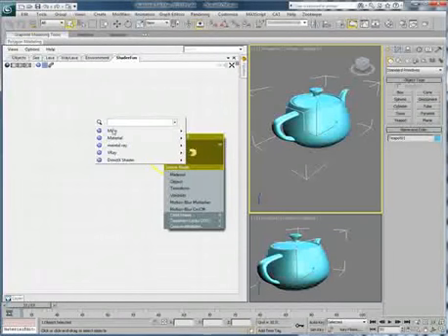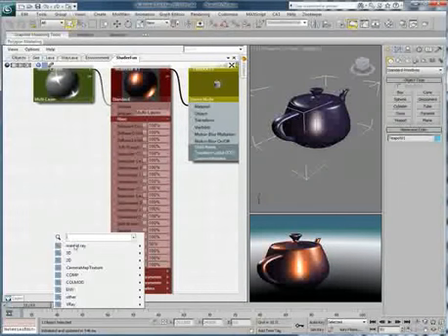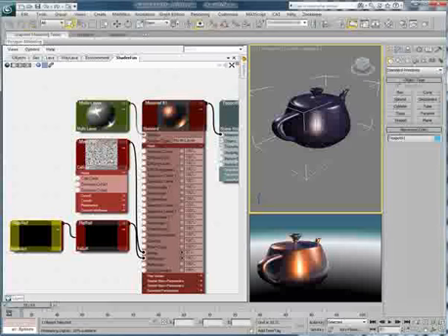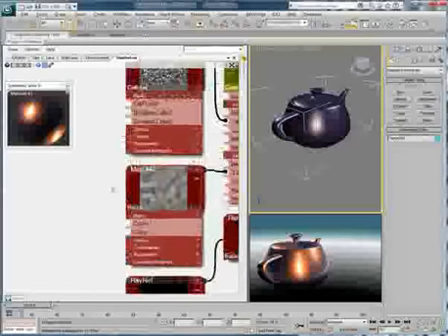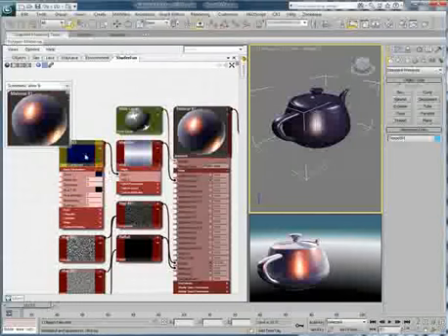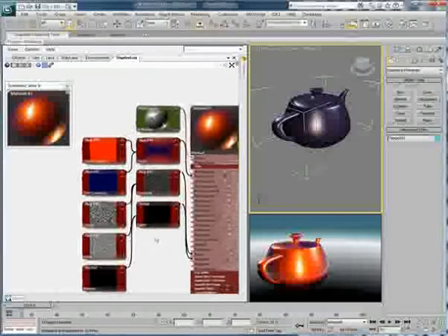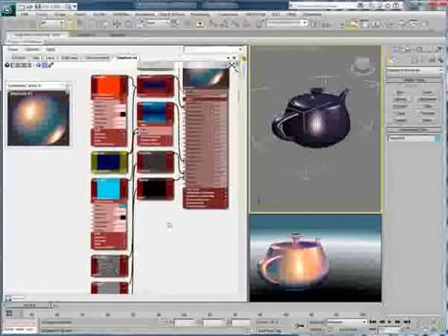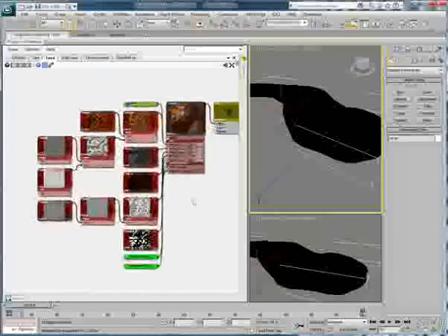Zookeeper: Material workflow 1/3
Shows the versatility, ease, and simplicity that Zookeeper brings when dealing with textures and materials. This video demonstrates the true power of Zookeeper when applied to the shader tree concept.